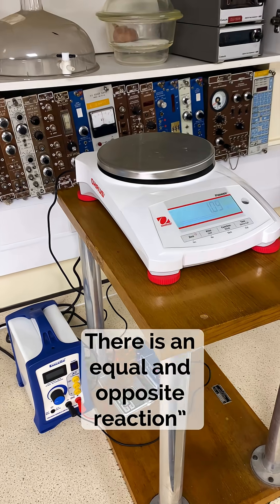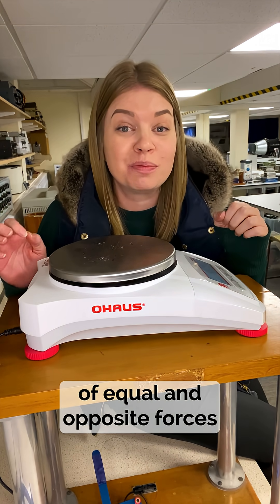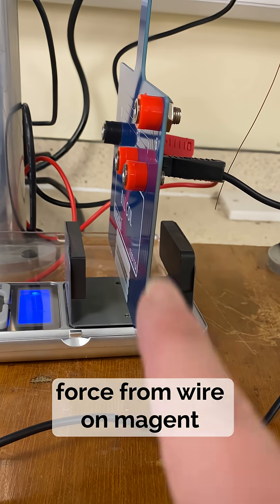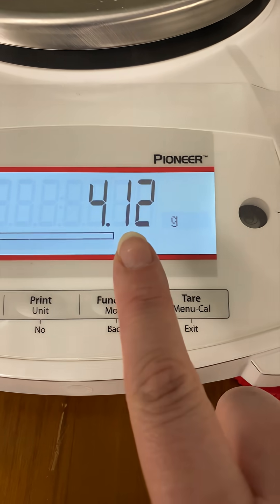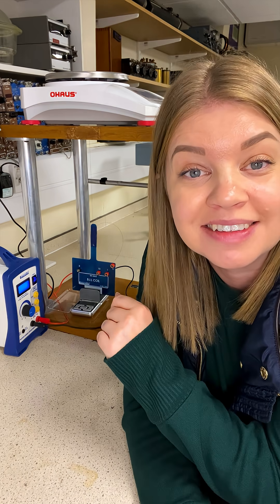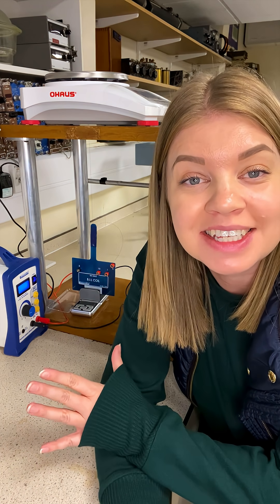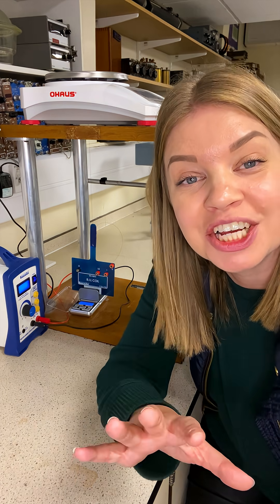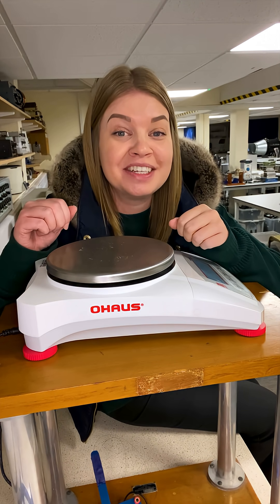Force on a Wire: The Newton’s Third Law Twist You Haven’t Tried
In this video, we extend the standard F = BIL required practical to demonstrate Newton’s Third Law, for every action, there is an equal and opposite reaction, using a dual-balance setup that makes the action-reaction force pair in the magnetic force on a wire visibly measurable. Perfect for science teachers and technicians looking to enhance their KS4 or A-level physics practicals. If you're preparing physics experiments in school, looking for an extension task or a more conceptually rich version of the magnetic force practical, this setup is a powerful way to deepen students' understanding of electromagnetic forces and Newton’s laws.